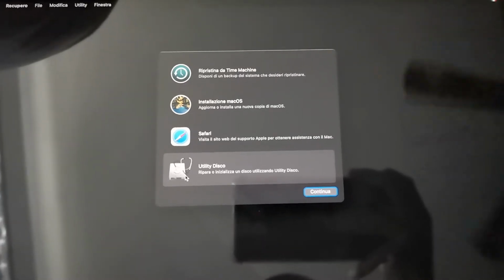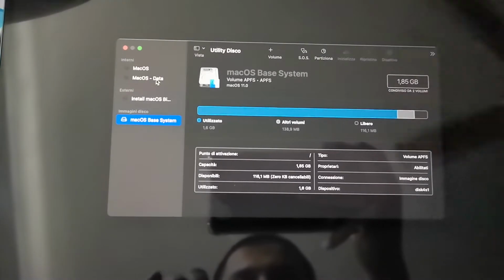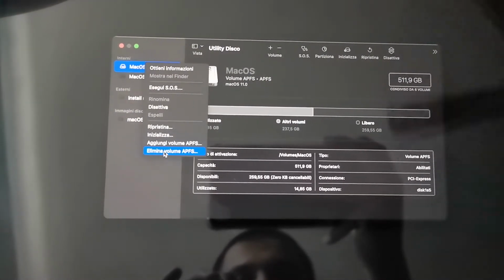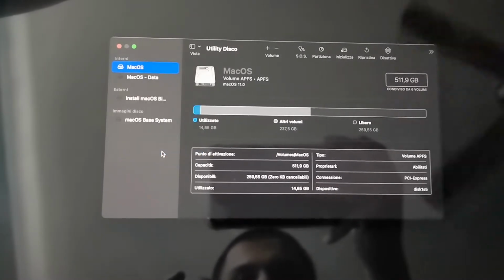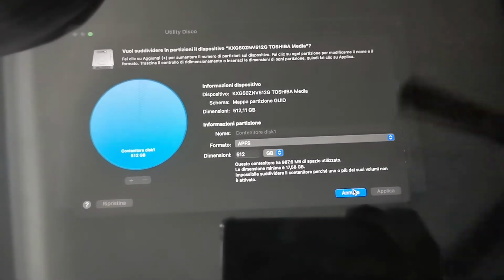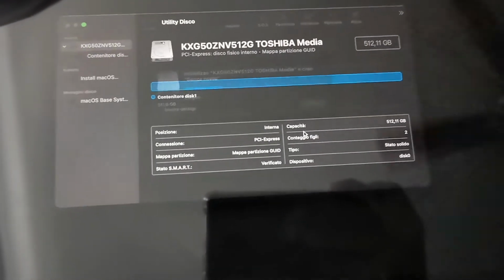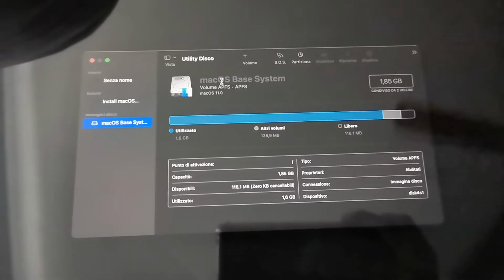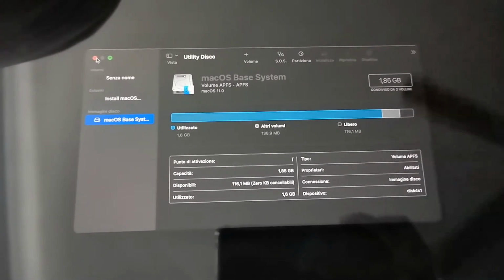Setting Up the SSD after booting from bootable Flashdrive Hackintosh Tutorial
Just short video as an addition to the main, longer tutorial.

0:00 In Disk Utility
1:42 Install/Reinstall MacOS